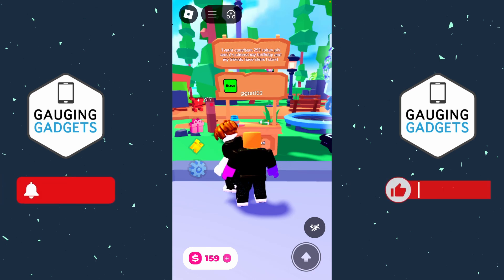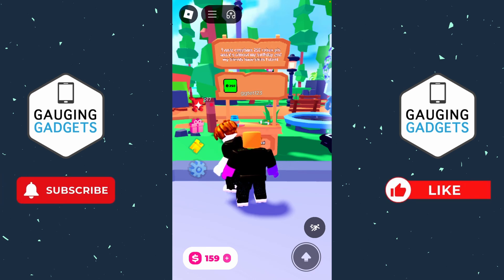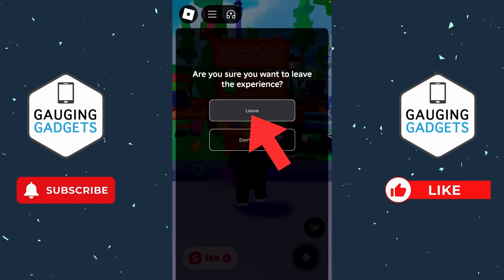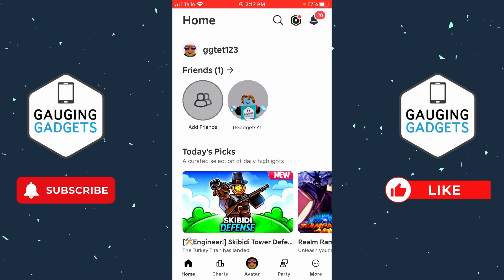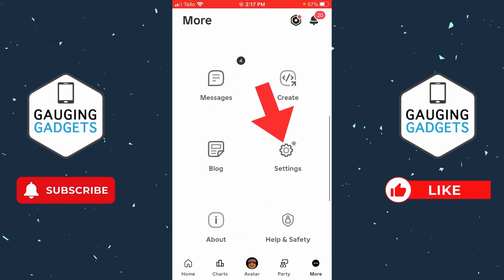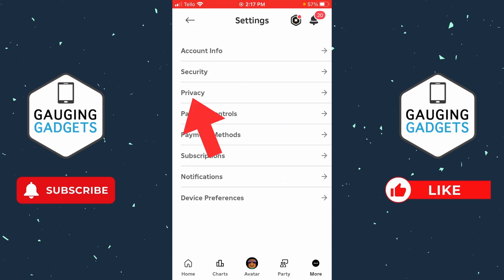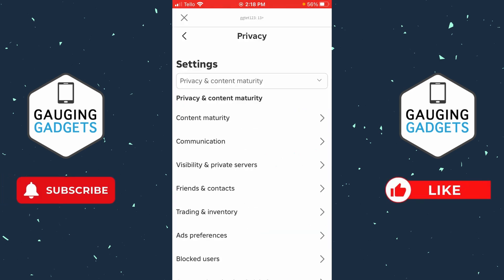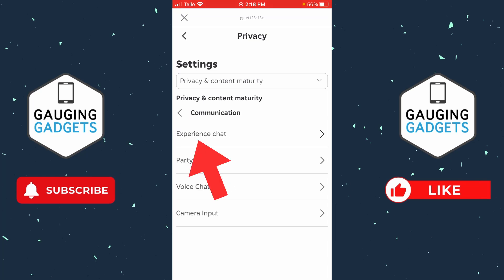How to Fix Roblox Missing Chat Button - Fix No Chat on Roblox Mobile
How to fix Roblox missing chat button? In this tutorial, I show you fix Roblox chat not working in the Roblox mobile app on iPhone & Android. This means if the chat button is missing or you can't chat on Roblox we can fix that in the Roblox app. This will also fix Roblox error message "Your chat settings prevent you from sending messages".